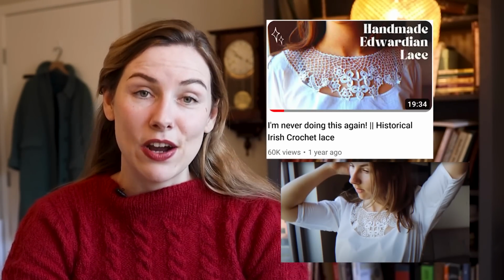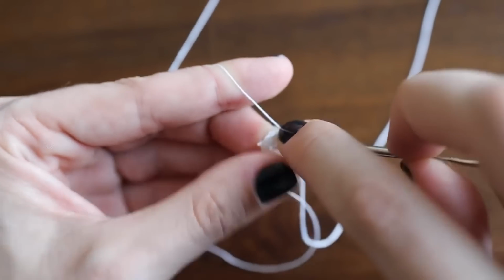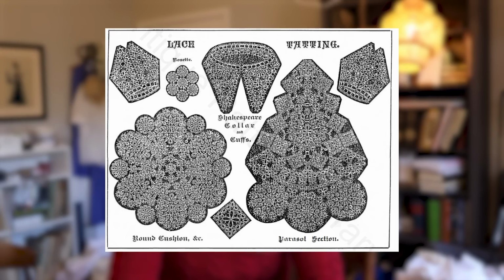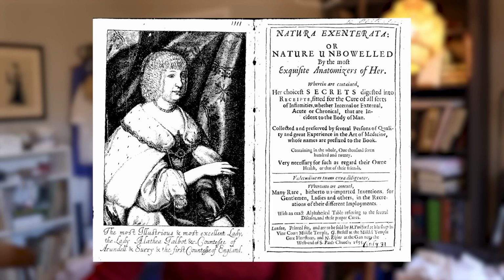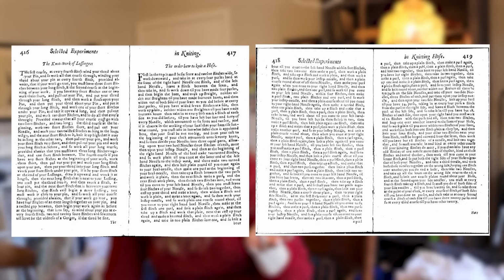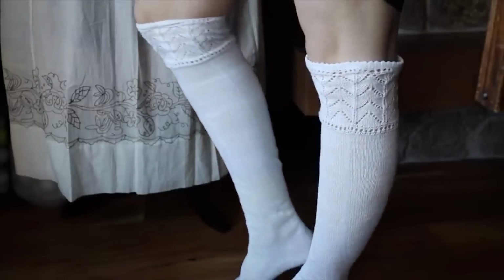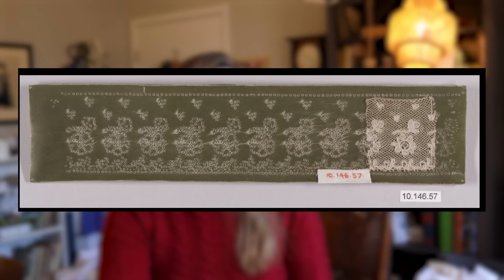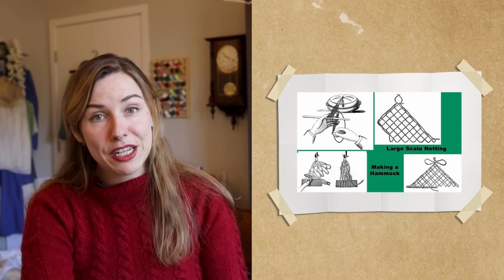An Edwardian Lace dress I'll never make (and other dream projects)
I've kept a running list of projects I like to dream about making including an Edwardian Lace dress, the oldest hose pattern, and many other crafts. They are all lofty ideas, and then while I wish I could make them all, I don't know that I have the time or patience to do so.

are there any you wish I would try?

I've also done my best to try and link out any information I have to the pieces and projects I've mentioned here:

-- My Channel --
Engineering knits is a place for people who enjoy all kinds of vintage and antique crafts - from sewing to knitting, crochet to embroidery I like to try it all. I definitely have a preference for historical fibre crafts, and it is my dream to one day make an entire outfit from sheep to sweater. I hope you enjoy watching me and my favorite companion, Nutella, struggle through some fascinating projects!